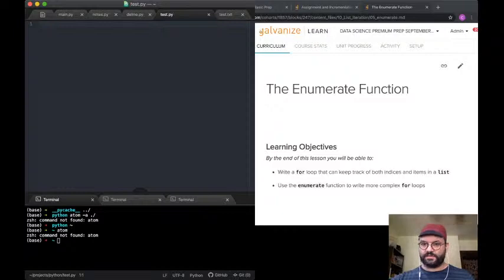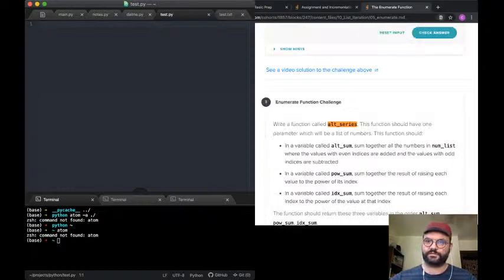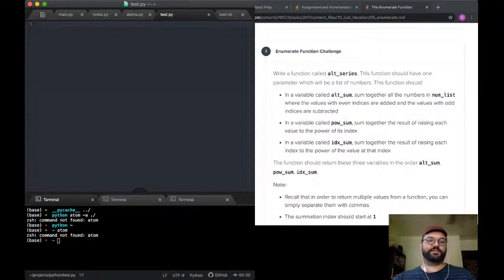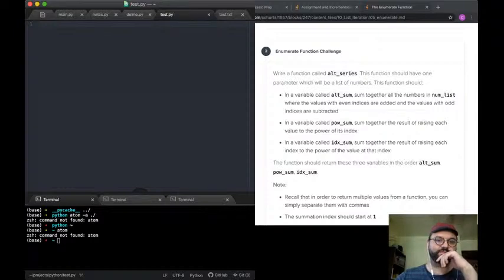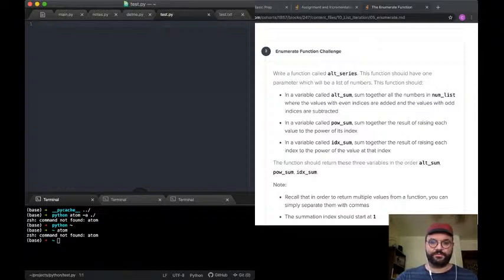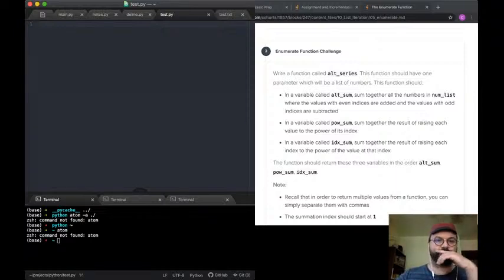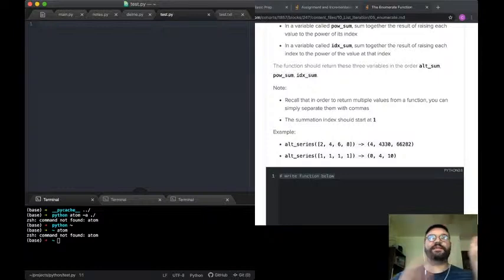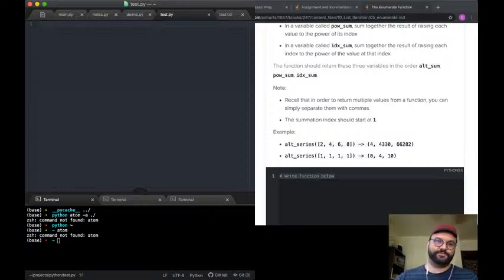2020/09/25 -- Study Hall for Galvanize Data Science Immersive Prep